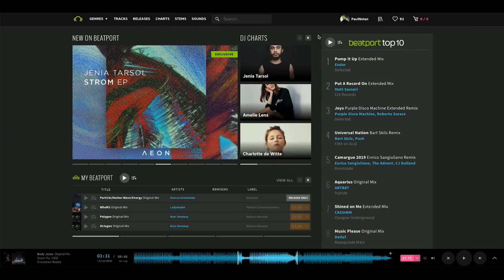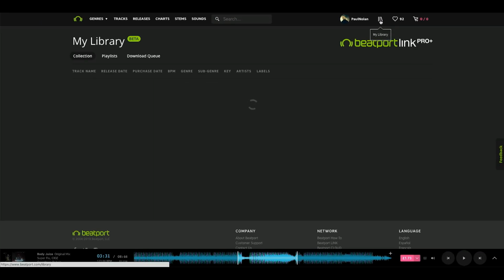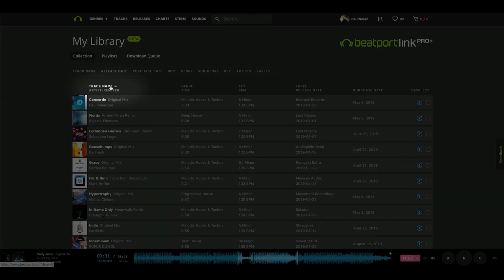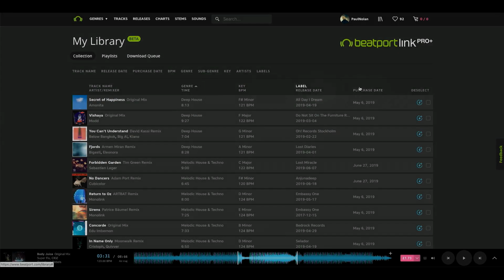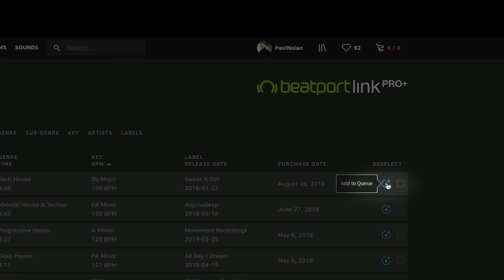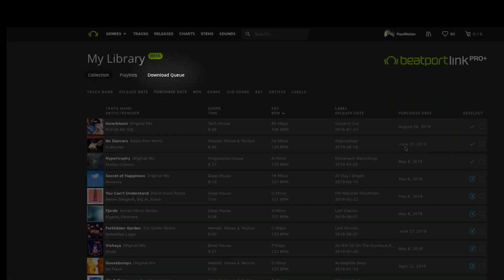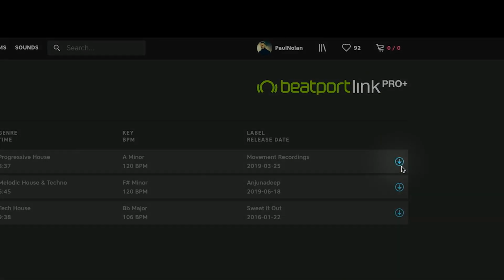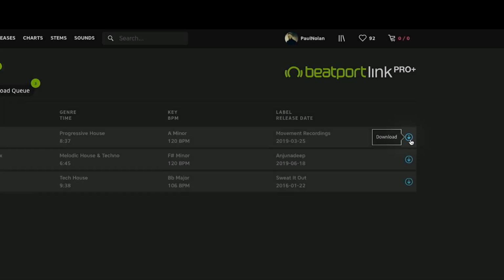Beatport LINK Tutorial - Episode 2 - How to Re-Download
New to Beatport LINK? Tune in to our tutorial series for your essential guide to using Beatport LINK and all of the exclusive features.

In Episode 2, we show you how to use the all new My Library section to re-download your entire collection whenever you need.

Beatport LINK:
Limitless Possibilities, Right at Your Fingertips
Stream over six million tracks directly into your performance software. Mix your own collection with Beatport’s huge catalog, access curated selections from artists and labels, and create your own instantly ready playlists. It’s the most powerful record collection on the planet, available anywhere — even offline.